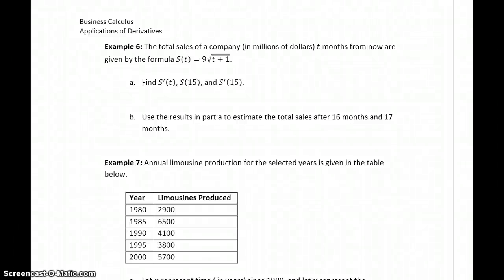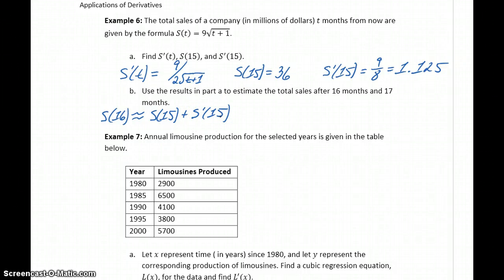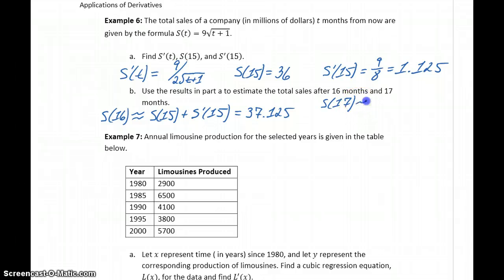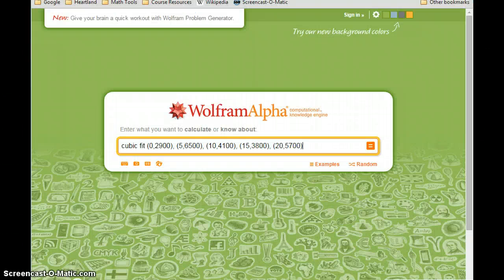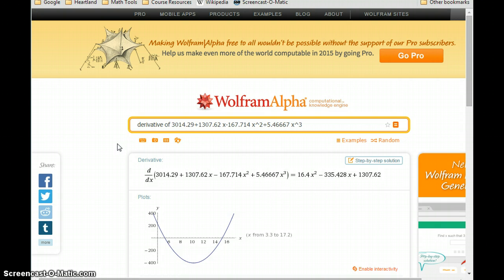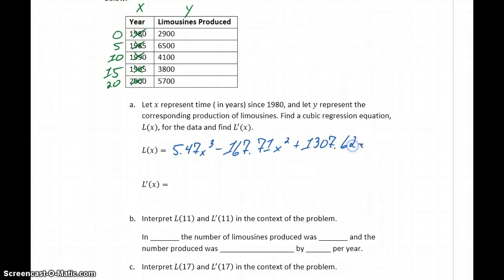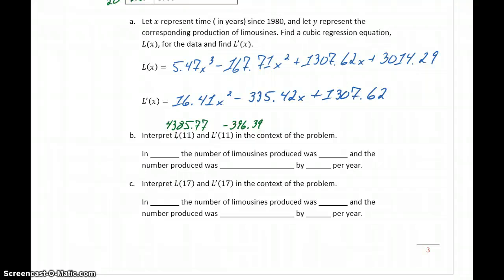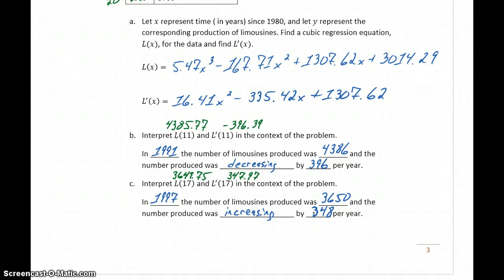Busi Calc Applications of Derivatives - Applying Derivatives (Part 2)